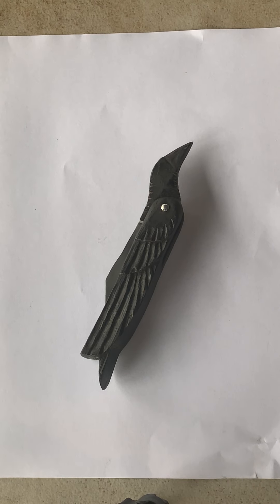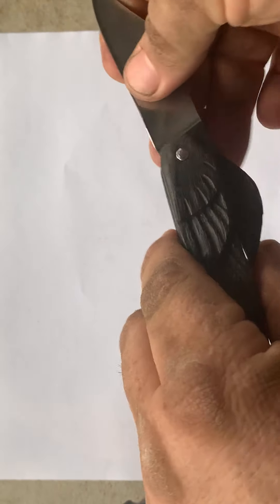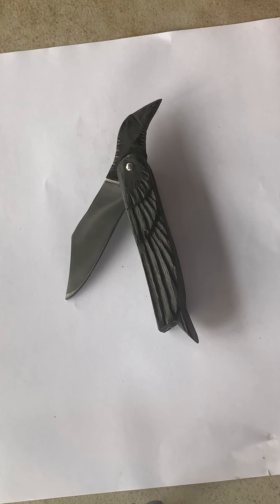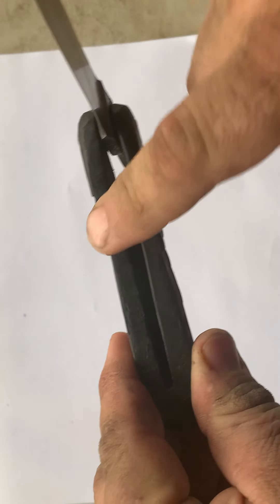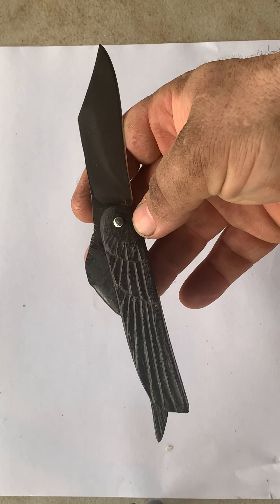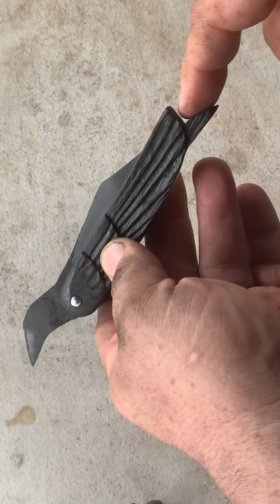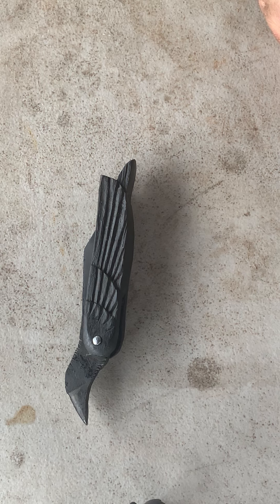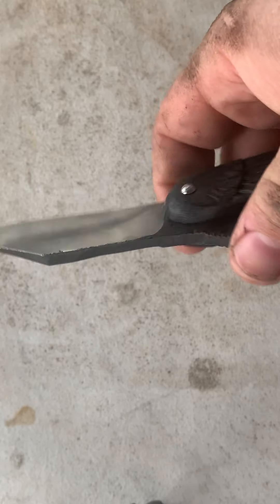Raven Knife by Dr Fabrice Cognot overview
In this video I examine and talk about a friction folder made by Dr. Fabrice Cognot bladesmith phd.